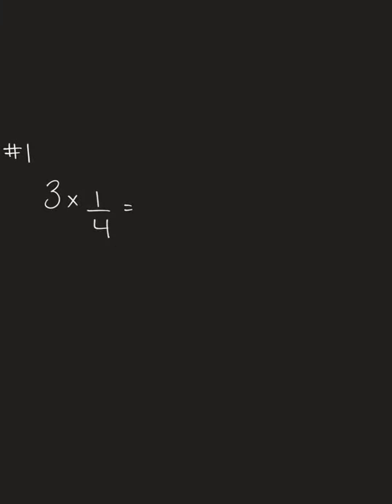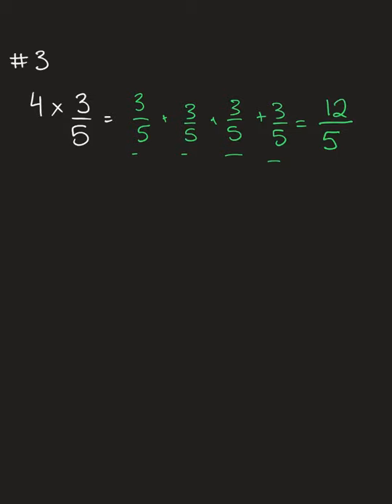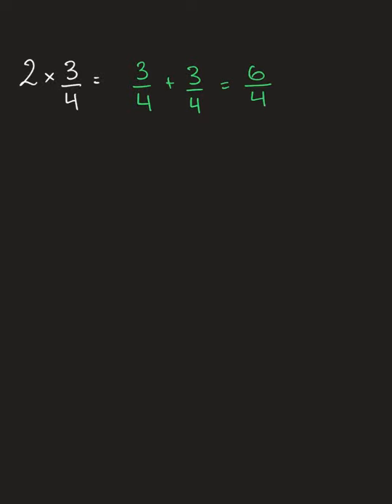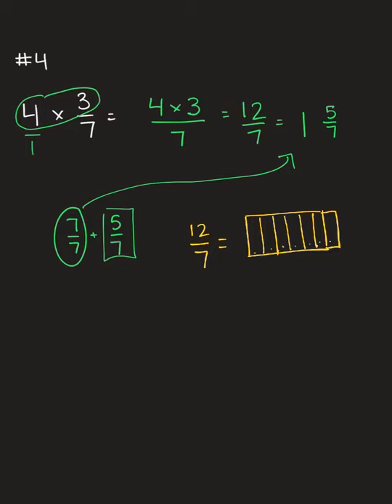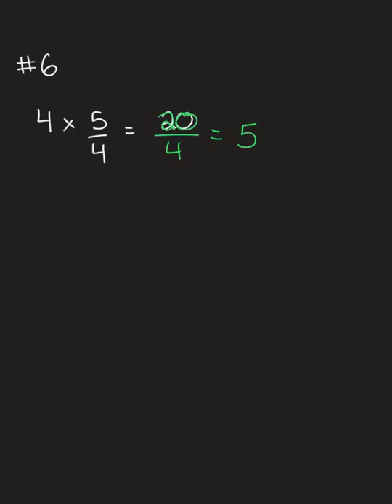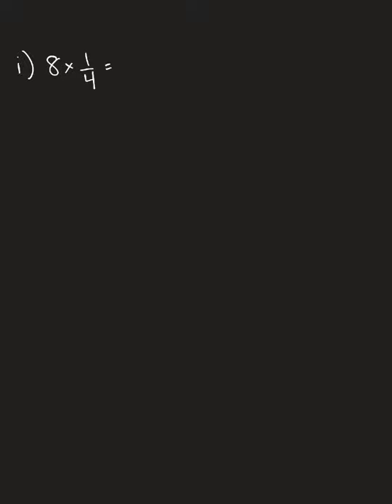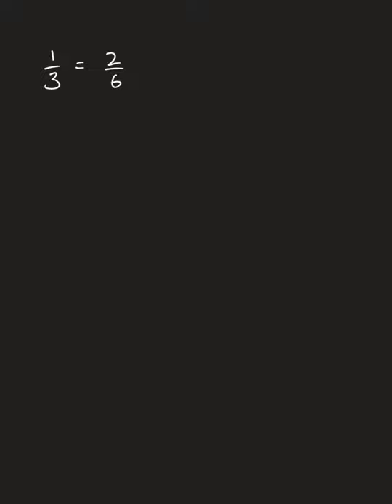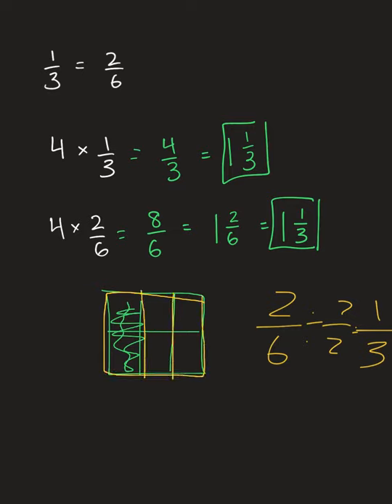Multiplying Fractions by Whole Numbers